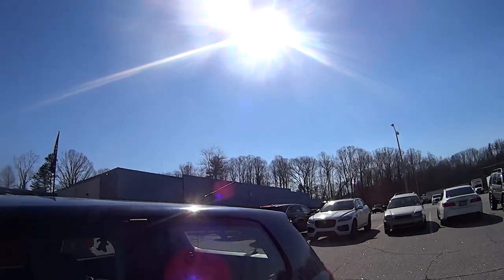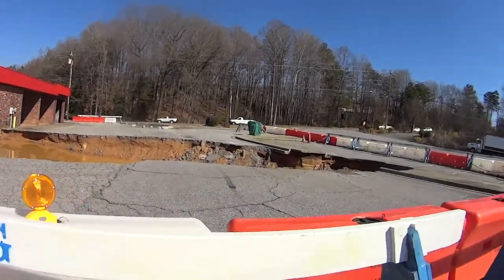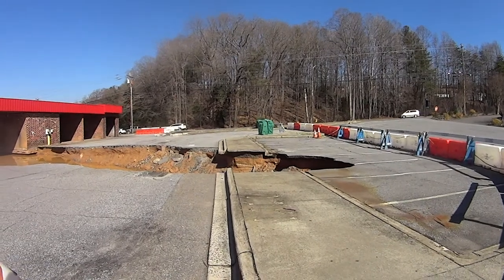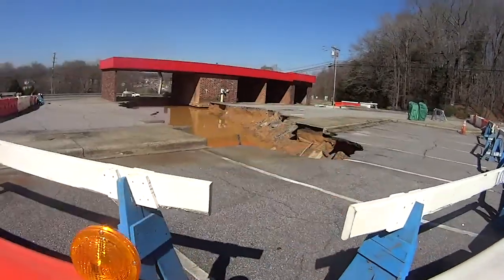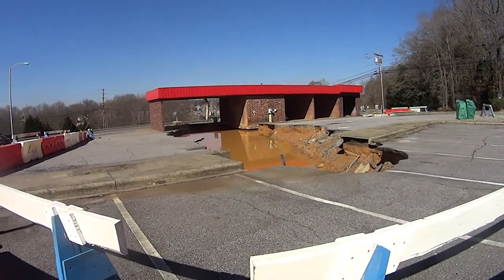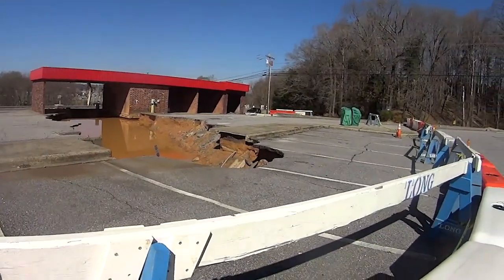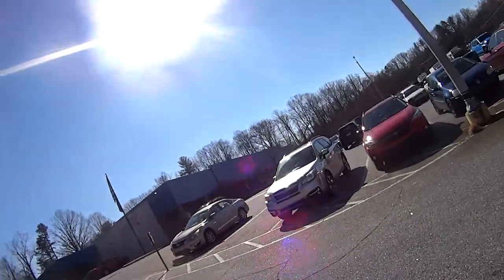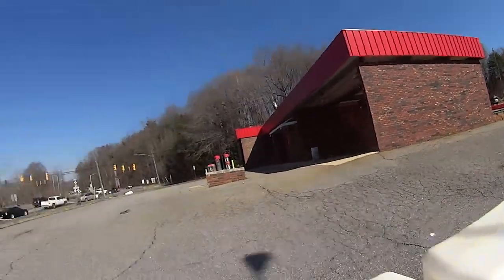Morganton NC Sinkhole Update 25 February 2021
Camo Dave, 104 N Green St, Box 116, Morganton NC 28655